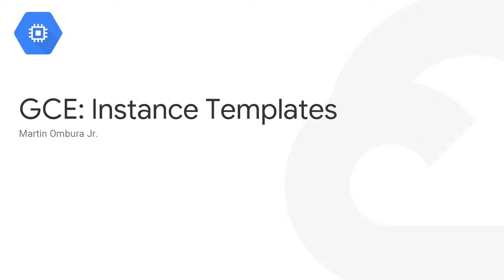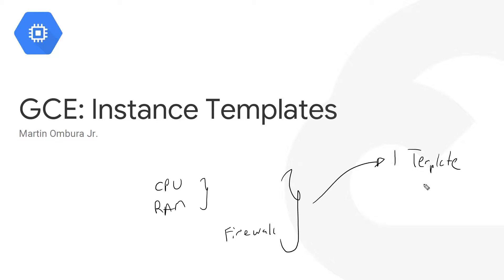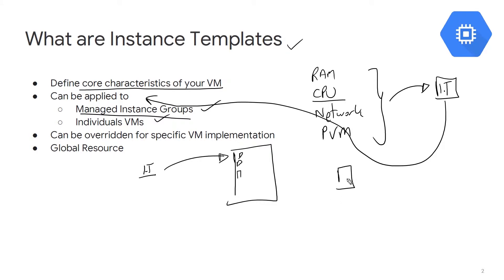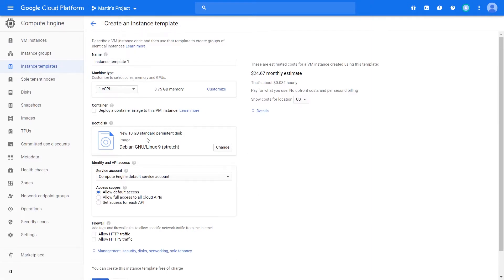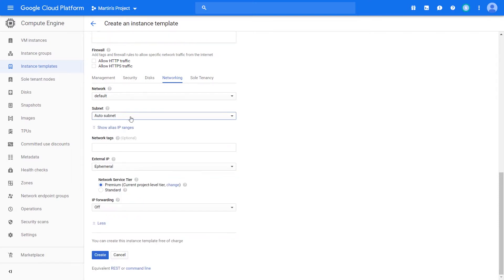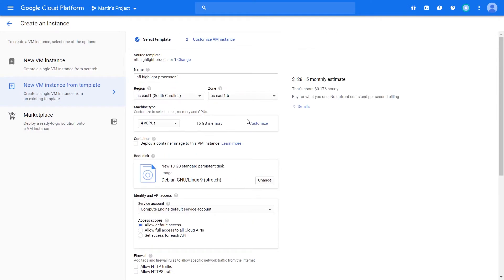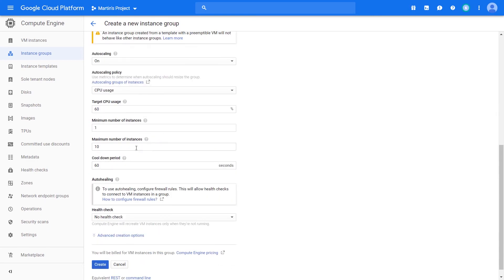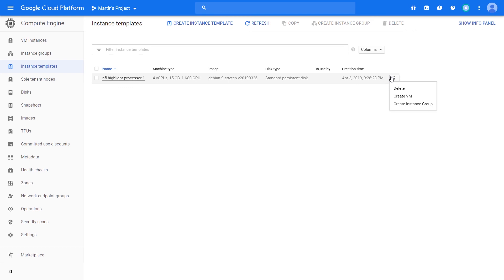Save Time with Instance Templates on Google Cloud Compute Engine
Instance Templates on Google Compute Engine offer the ability to combine similar characteristics of VMs that you may want to deploy into a single configurable template. This template can then be flexibly applied to single instances or fleets of managed instance groups.